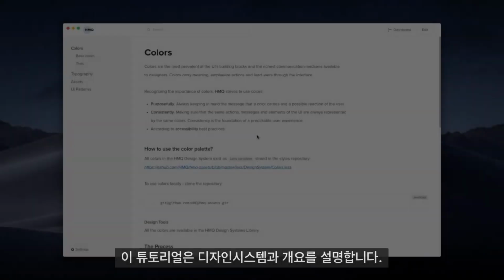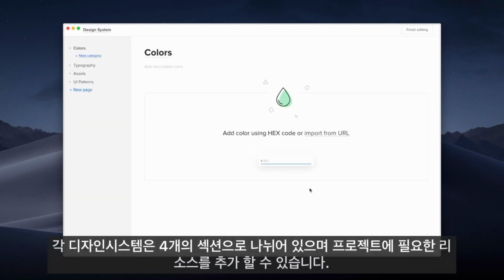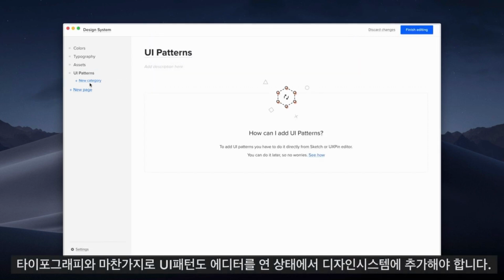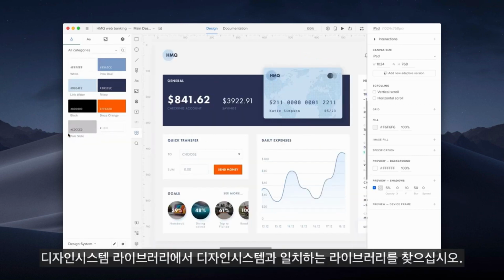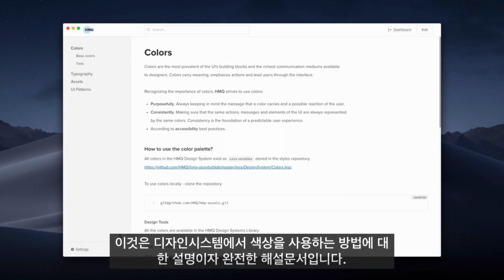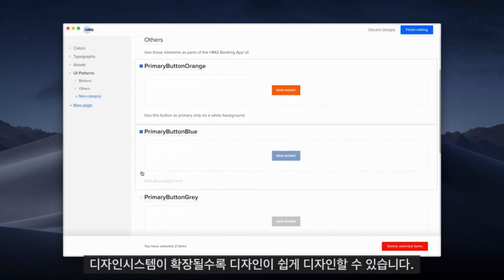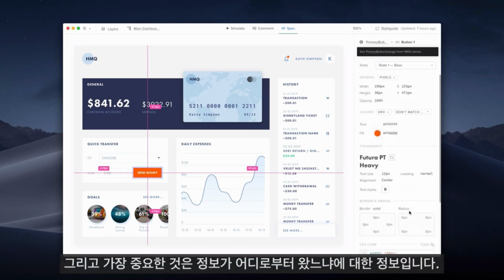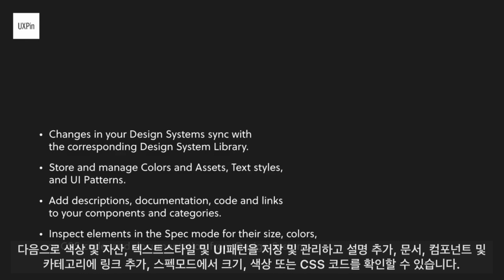디자인 시스템 사용 방법 | UXPin Tutorial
이 UXPin 자습서에서는 설계 시스템에서 UXPin을 사용하는 방법을 볼 수 있습니다.
프로젝트의 초기 단계에서 디자인 지침과 리소스를 디자인 시스템에 수집하여 프로젝트의 일관성을 보장하고 팀의 프로세스를 훨씬 더 쉽게 만들 수 있습니다.